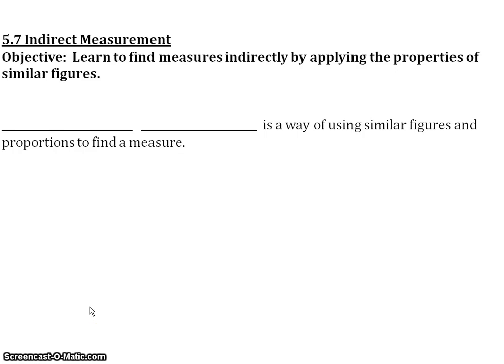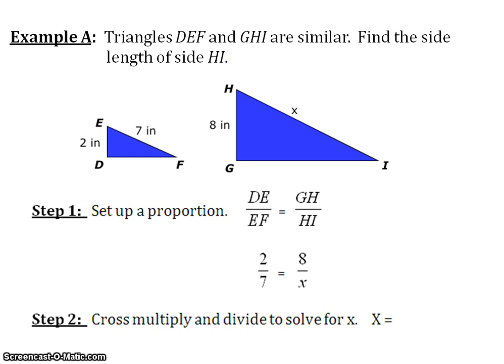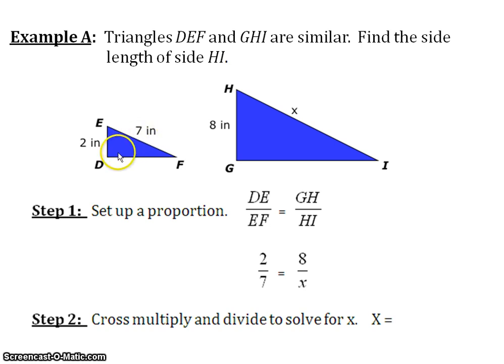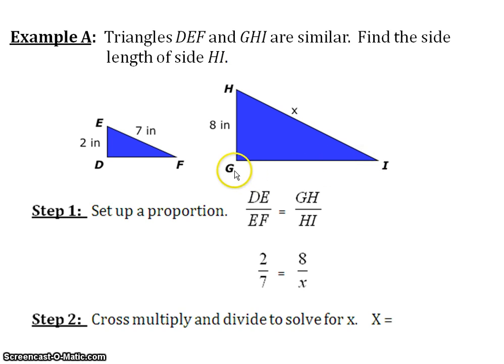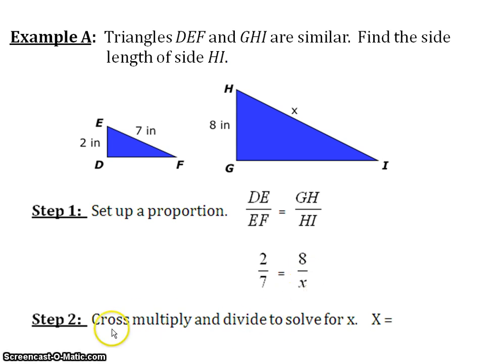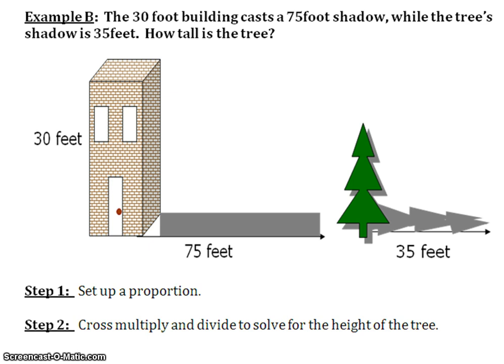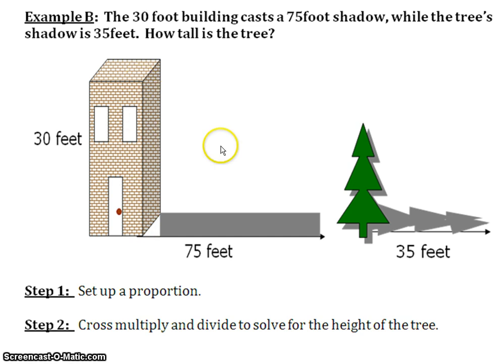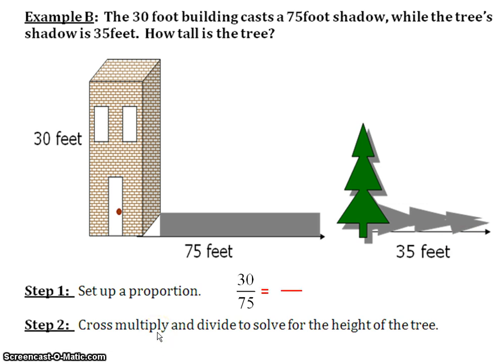Chapter 5 section 7